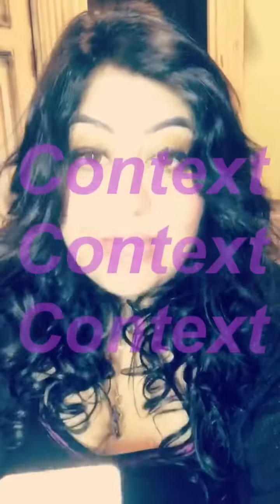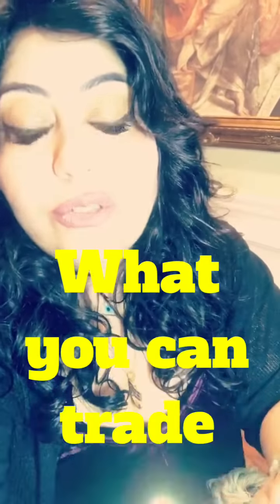Rana George Lenormand / The 4 Extra Cards - Part 1 The Market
Rana George Lenormand / The 4 Extra Cards - Part 1  The Market. A small series explaining the 4 extra cards in my deck.

🔮Those are a few of how the Market  can come up in your reading.

🗝Cards  touching it will heavily influence it.

✨Deck used : Rana George Lenormand 🌟